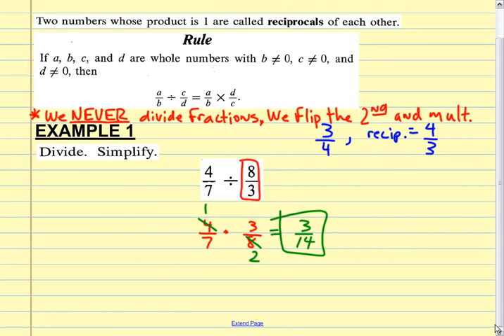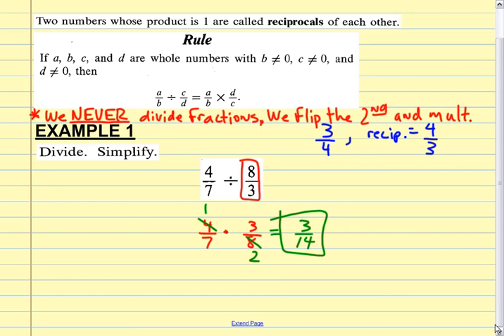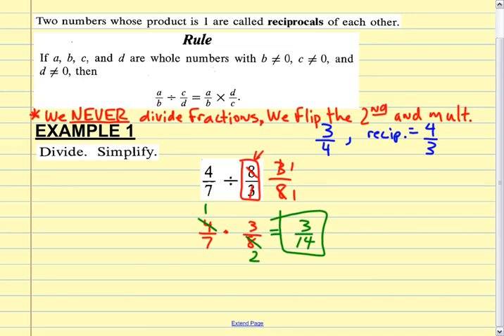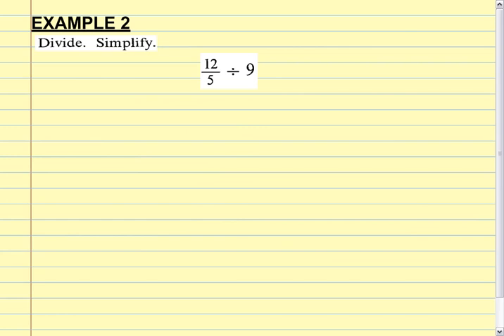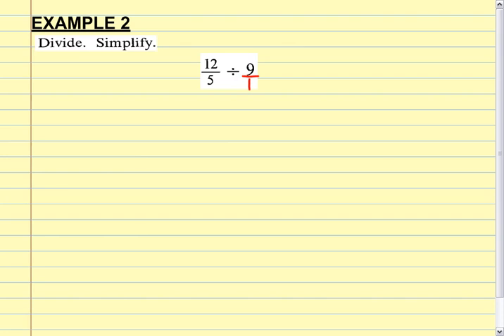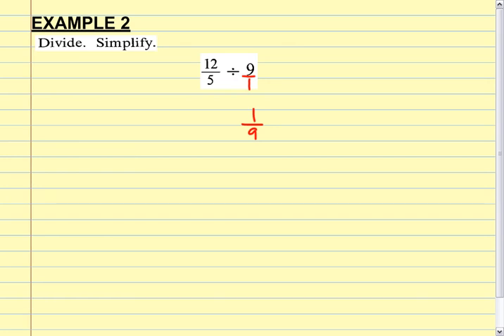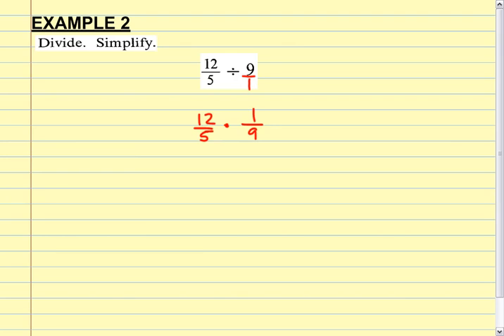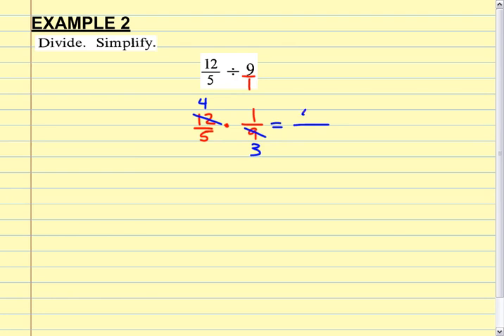Math 6, 13.4.2